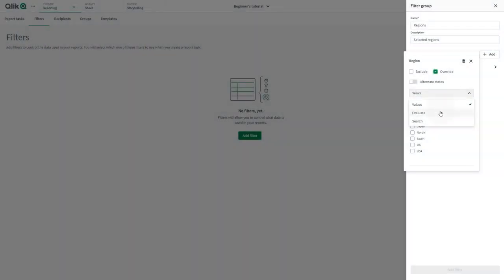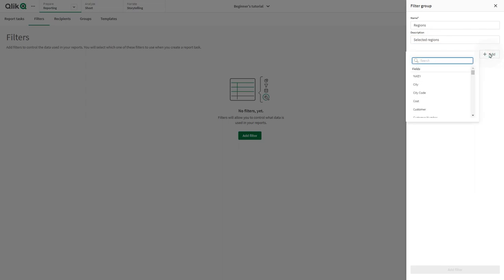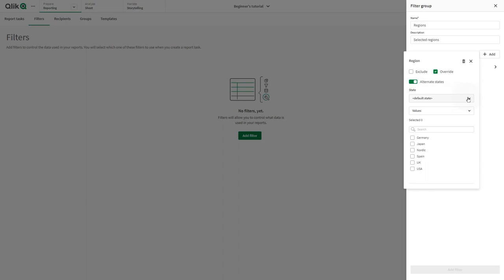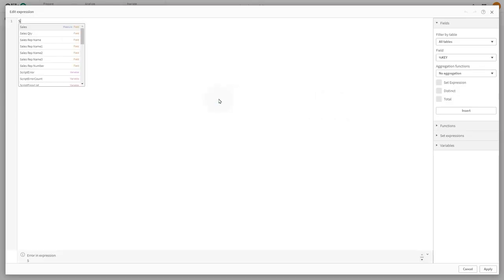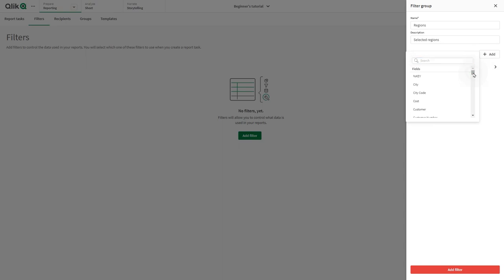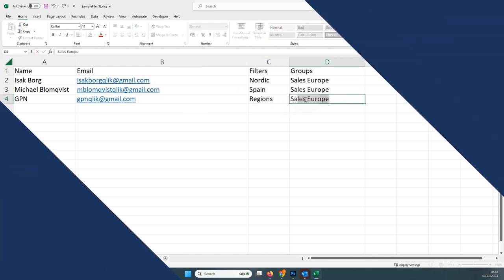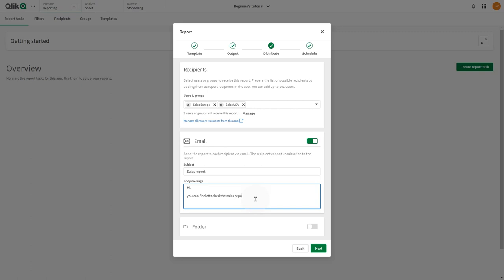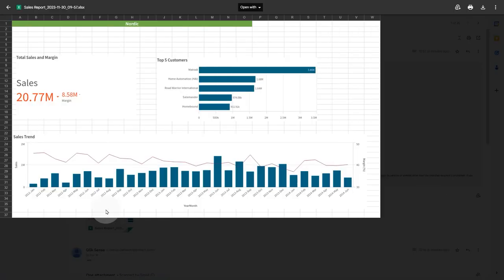Working with report filters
This video shows you how to work with report filters in Qlik Cloud Analytics.

Create report filters to reduce the app data that is visible in reporting output. Each filter can contain definitions for one or multiple fields. Filters can be defined at the report task level, at the recipient level, or both.

00:00 - Intro
00:18 - Create a filter group
2:29 - Add filters to the recipients
3:02 - Add filters to a report task
3:28 -  Report outputs with filters applied

For a more in-depth understanding of Tabular reporting, explore this playlist If you're interested in more reports related to report design, check out this playlist